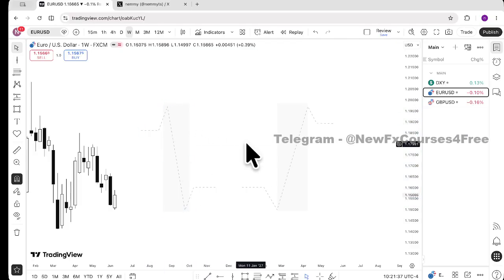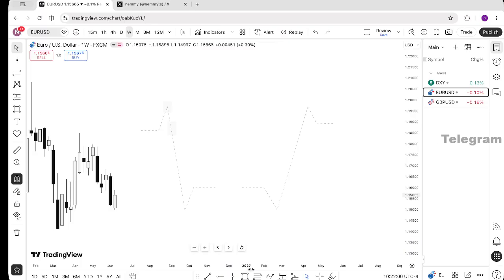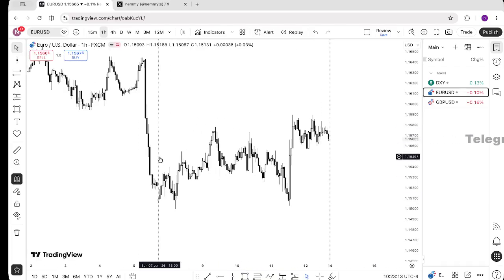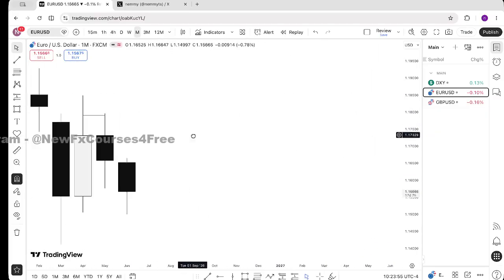nemmyts evmarkets chapter 1 ep 1 intro and foundation of the system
nemmyts evmarkets chapter 1 ep 1